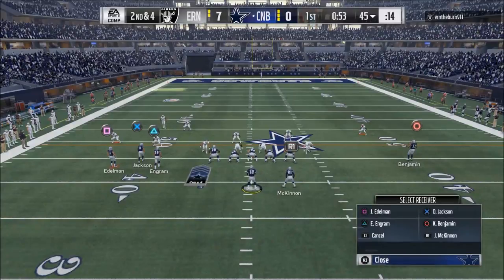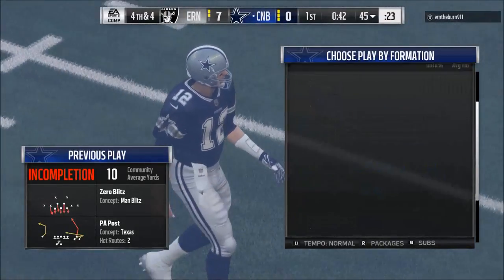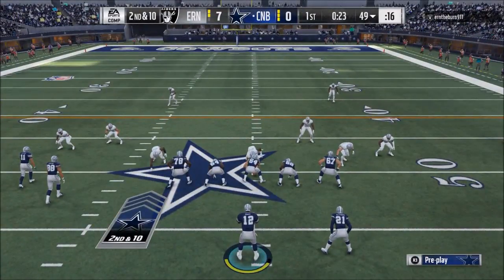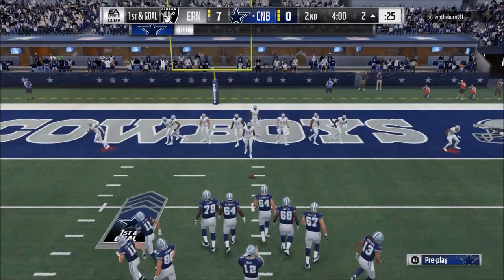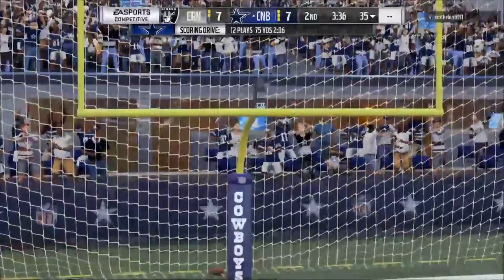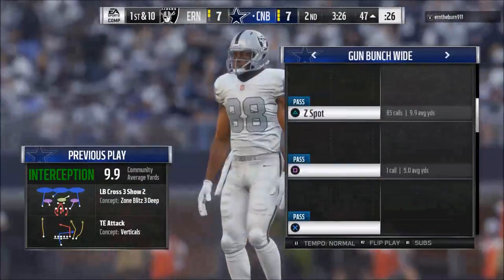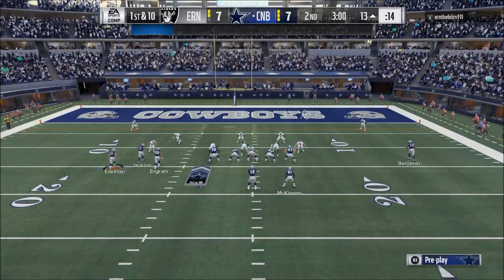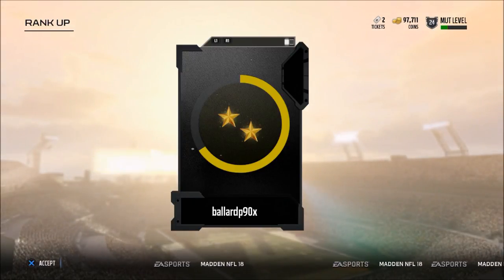Madden 18 Tips - How to Read the Defense in Madden 18